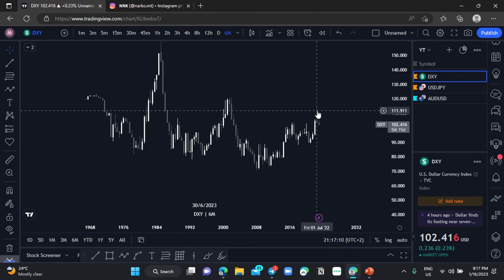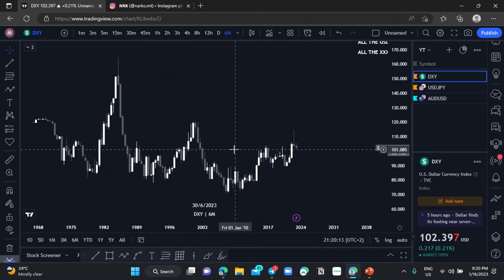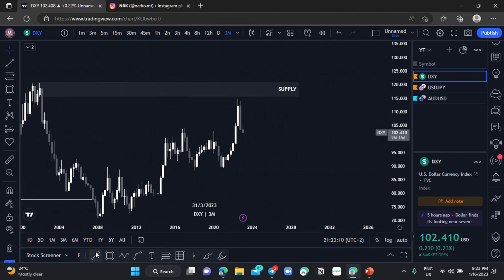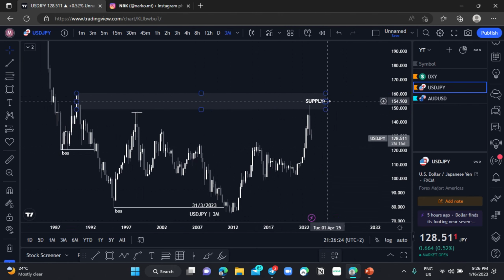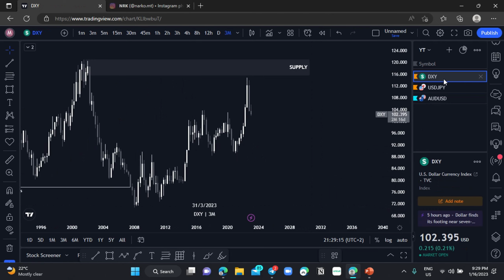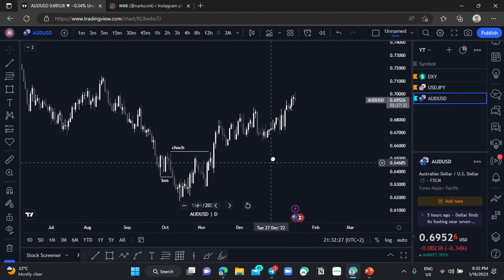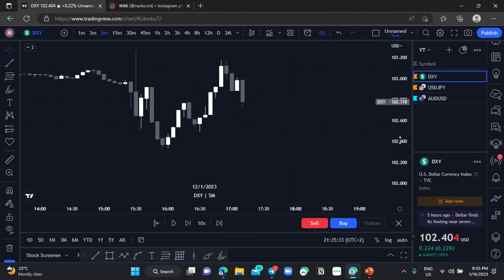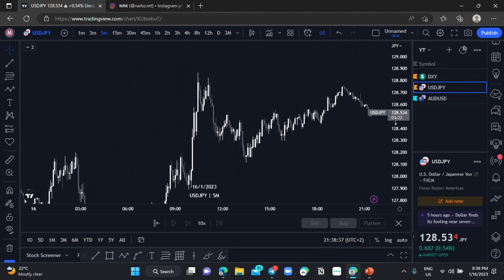Dollar Index Correlation With USD Pairs [MUST WATCH] - Inducement Trap - CPI | SMC